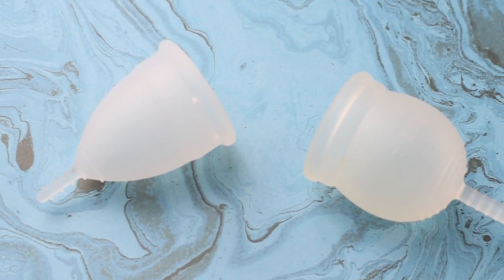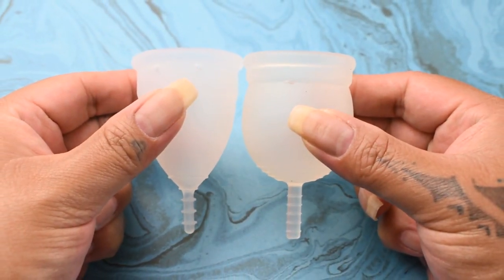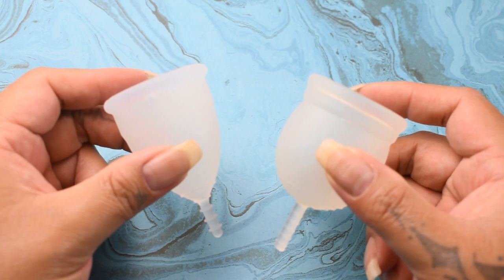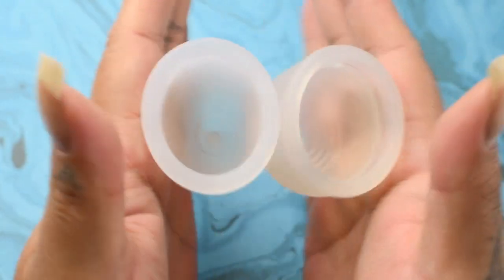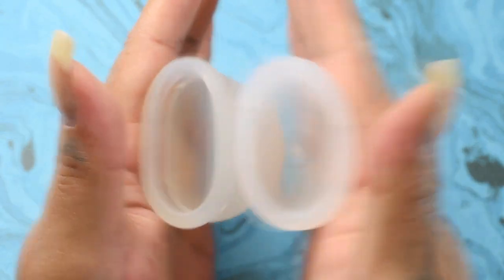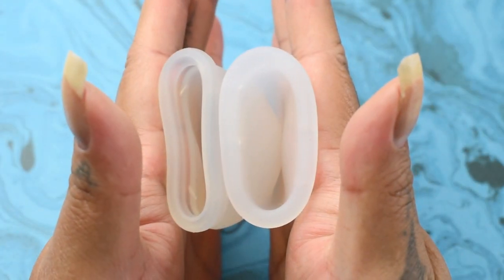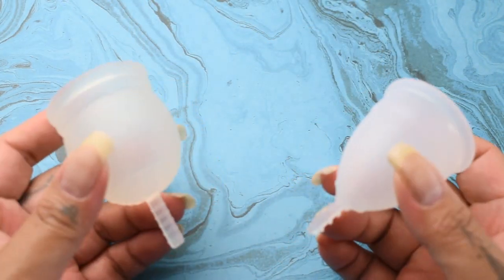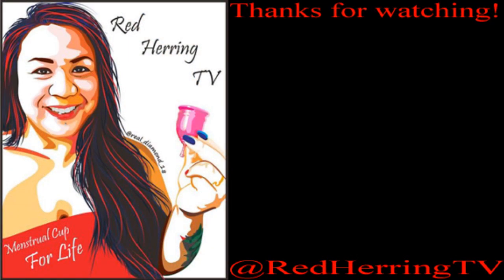OrganiCup vs Tieut Cup LARGE - Menstrual Cup Comparison "Squish"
Tieut Cup

***MUSIC***
By Red Herring